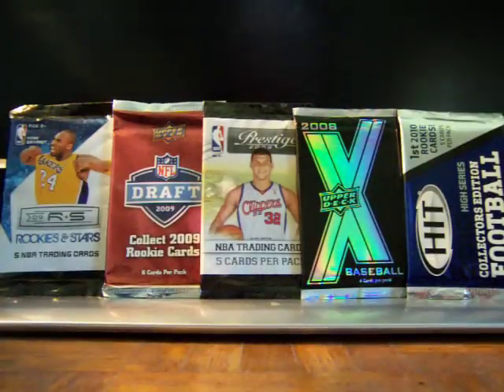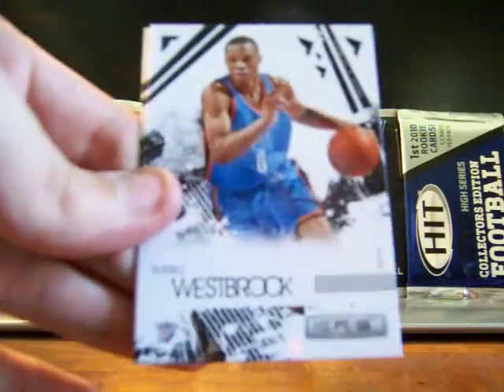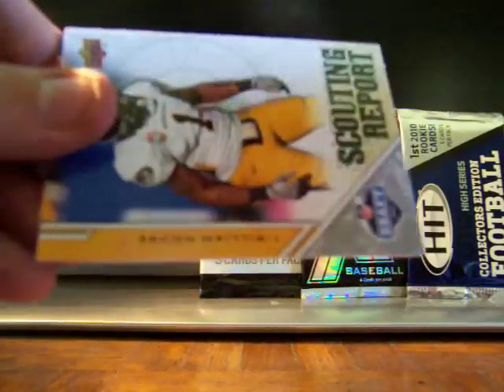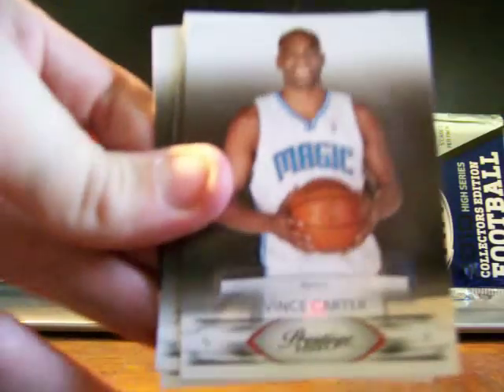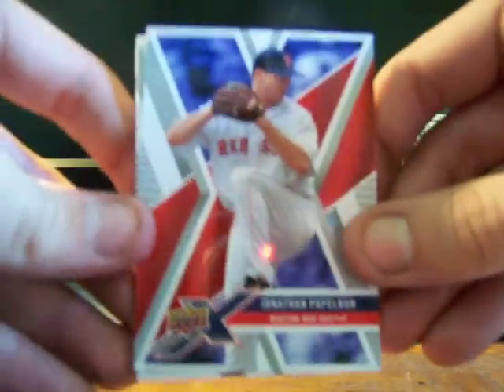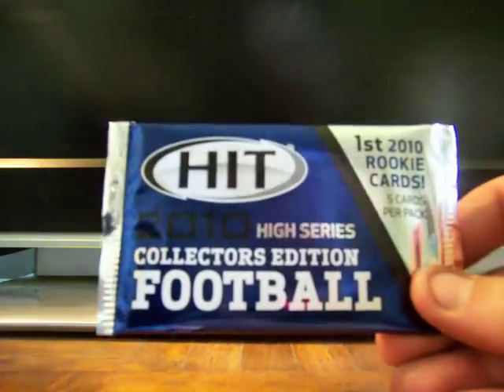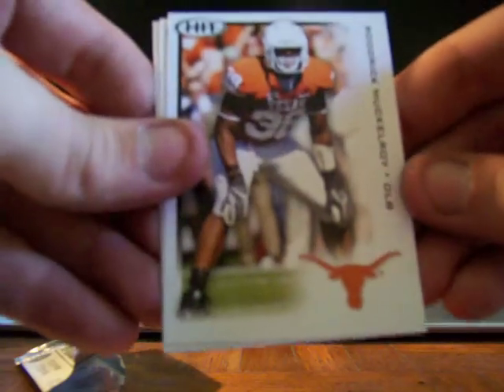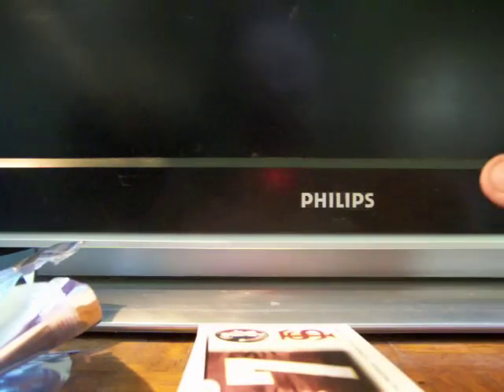5 Random Retail Football Basketball & Baseball Pack Break = FREE CARDS!!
- In the Contest Thread - I made a trip to the dollar store today and picked up 5 random packs of cards from Baseball, Football and Basketball. Nothing too great but if you'd like one of these cards let me know over on our Fan Forum and I will send it to you.